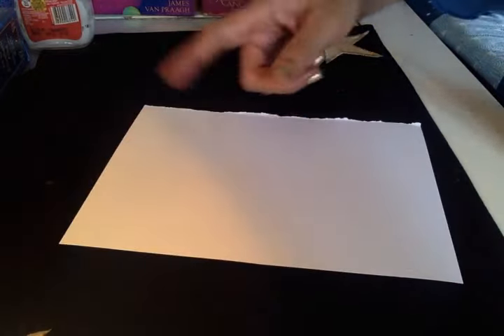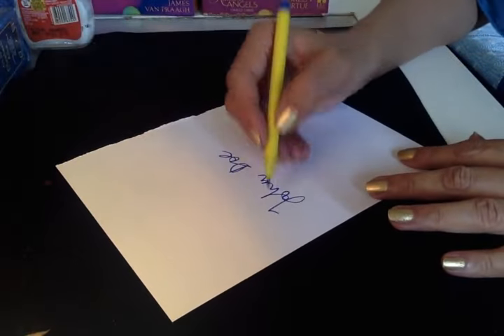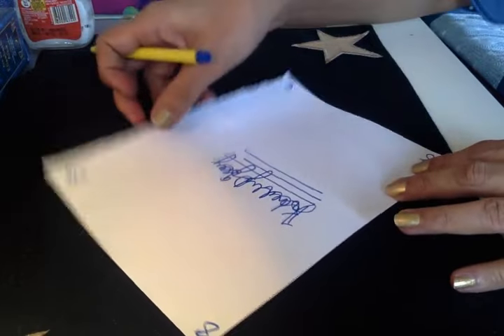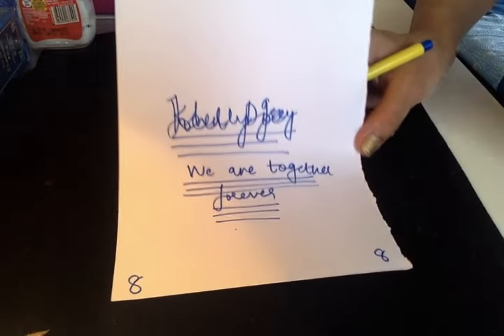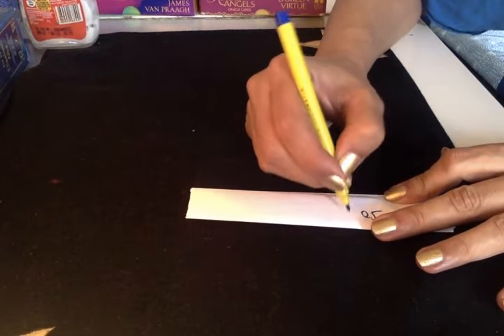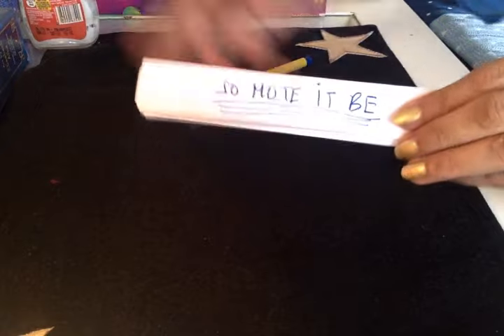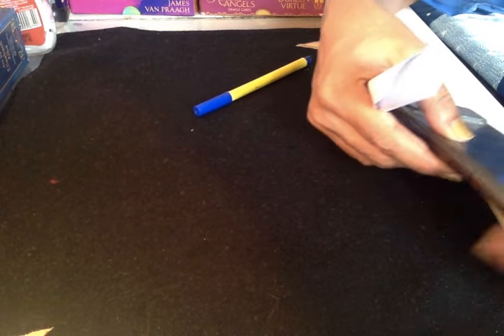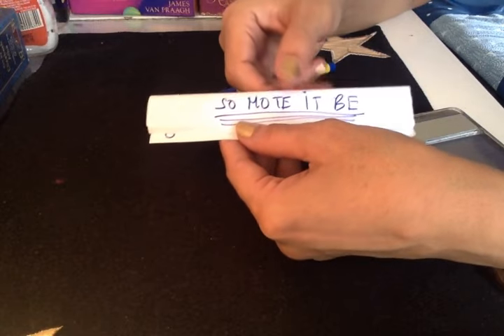RECONCILIATION SPELL- V Powerful. Get them back!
You need a blue pen, white paper.

It is a channelled spell guided by my angels.

Do it with the right intention and with a pure heart.

Charges are different depending upon number of questions and duration of the session.

I am a psychic tarot reader.

A medium and an empath. I can read and sense from your pictures and predict. I work with my Ascended Masters, Spirit Guides and ARCHANGELS. This does not take the place of any medical diagnosis or legal advice. Any major decisions should be consulted by a professional.

This does not take the place of that.

Tam Predicts is not responsible for any decision that you may take.

Category Entertainment